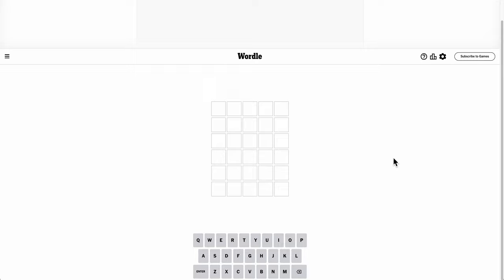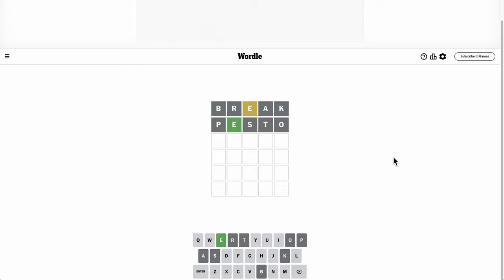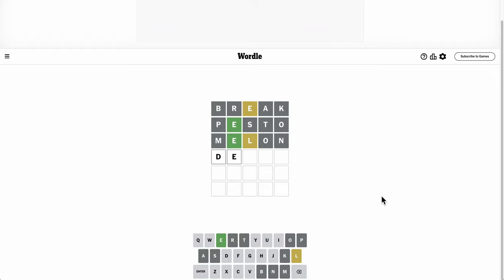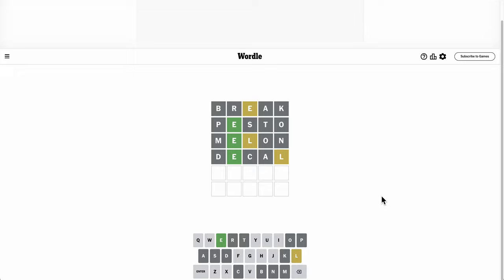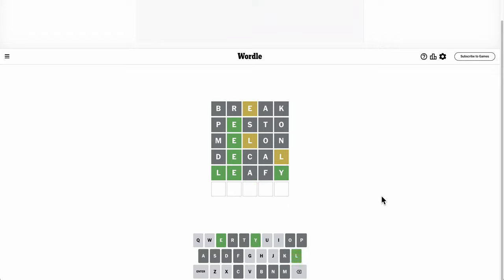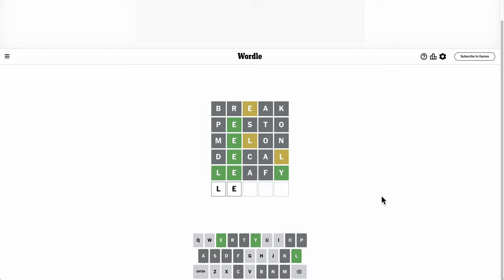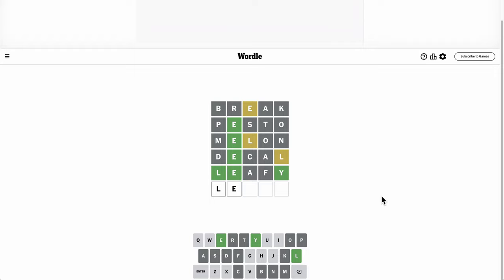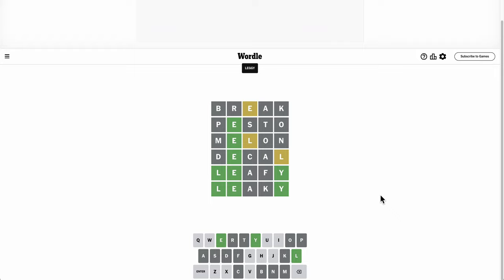Wordle 2024 01 29 - streak intact or golly, too hard?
Ugh.

0:00 intro
0:27 what's an A?
2:01 I'm due for eye ointment...
3:06 guess 4
5:01 guess 5
6:35 darn.